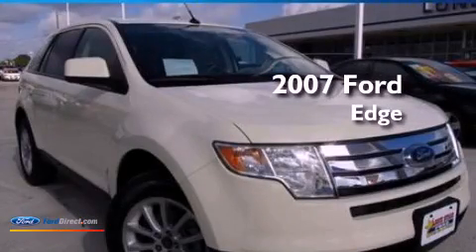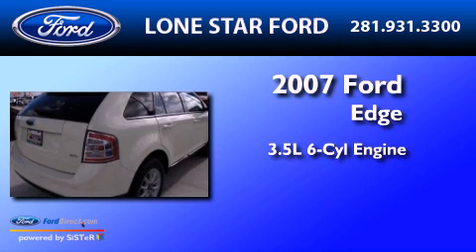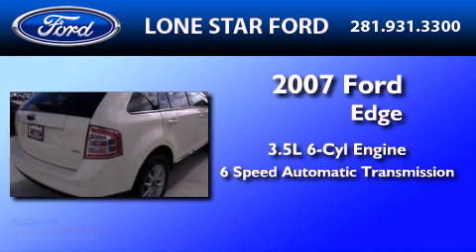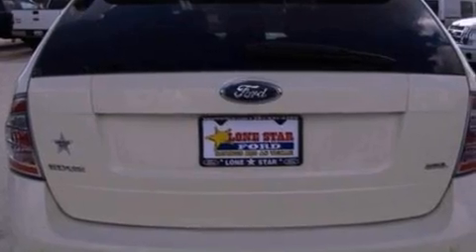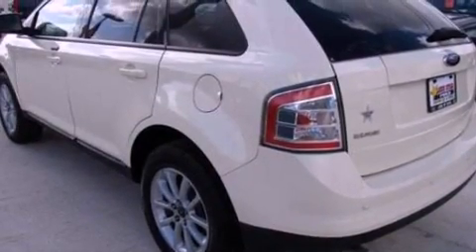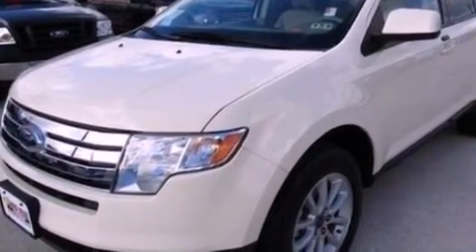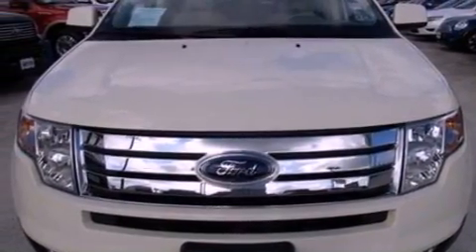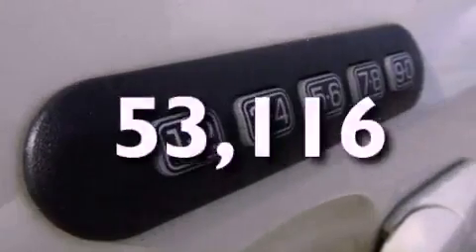2007 FORD EDGE Houston TX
Year : 2007
 Make : FORD
 Model : EDGE
 Engine : 3.5L V6
 Trans . : AUTO 6SPD
 Exterior : BEIGE
 Miles : 53,116

 Stock : S7BA25920